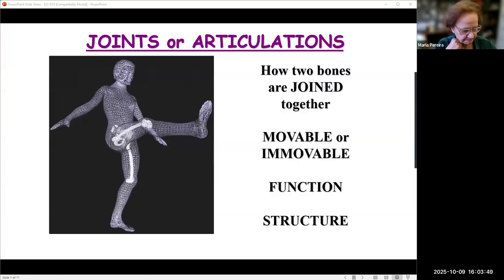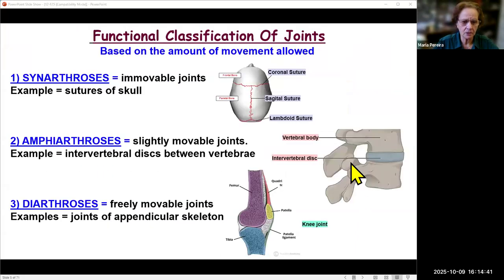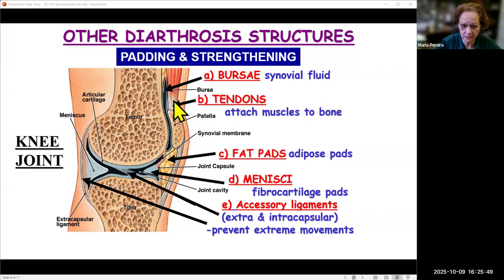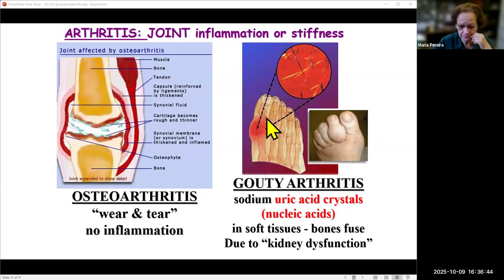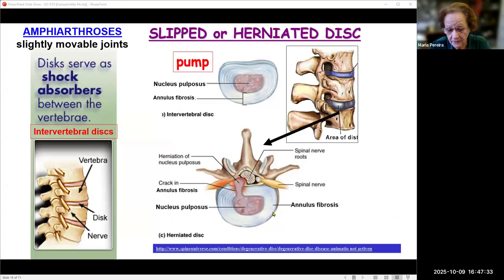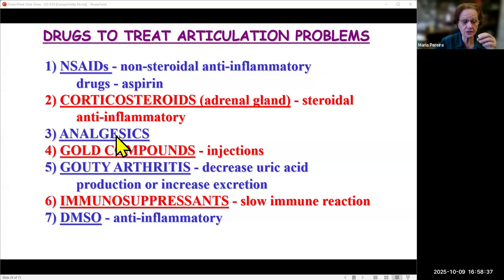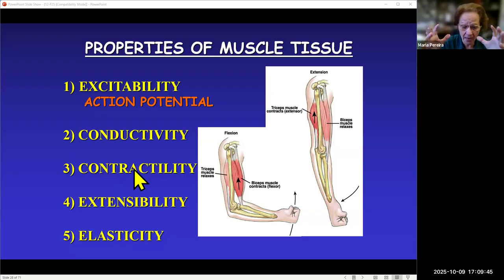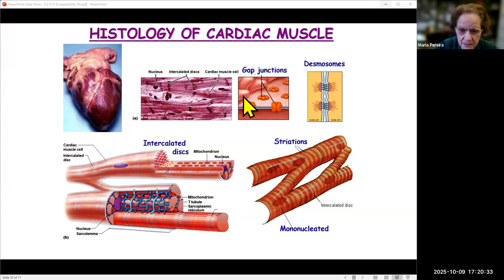BIOL 12000 - 10/09/2025